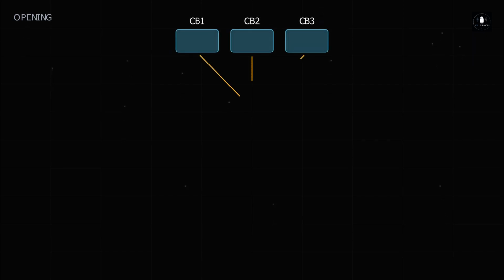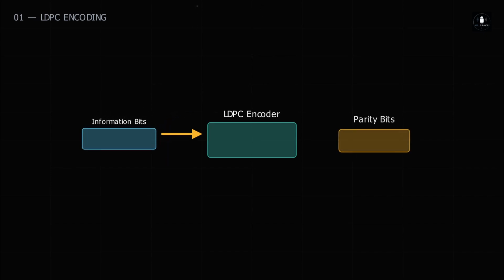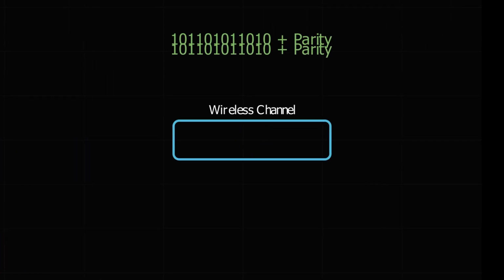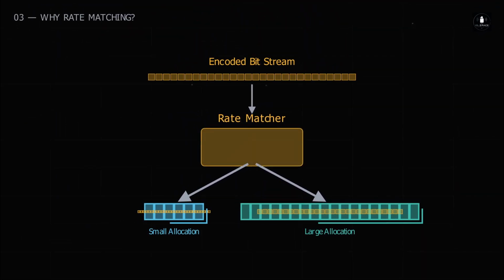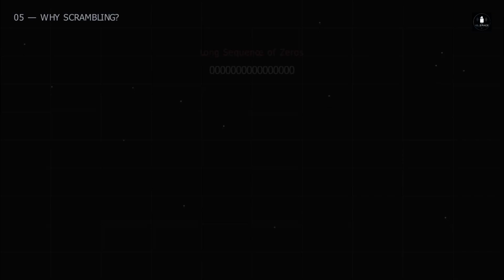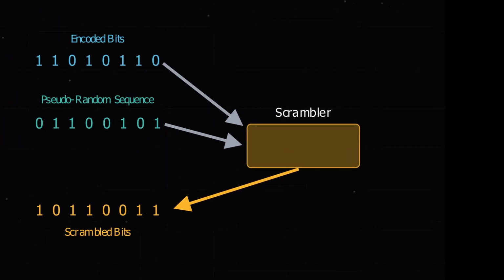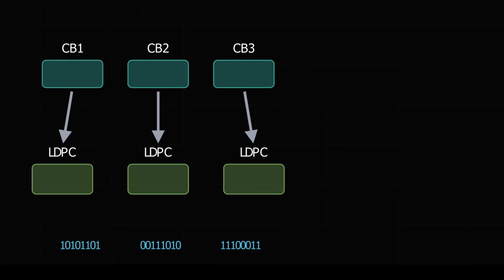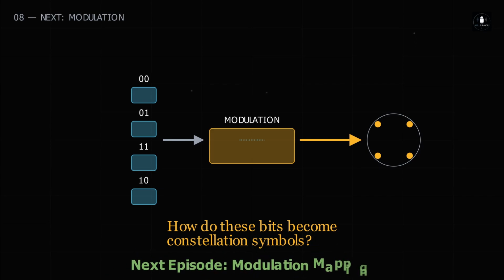EP11 Part 2 | PDSCH Processing: LDPC, Rate Matching & Scrambling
The Transport Block has been created. It has been divided into Code Blocks. But the data still isn't ready to go over the air.

The wireless channel is unpredictable, so the bits need to be protected, adapted, and prepared for transmission.

This is where the next stages of the PDSCH processing chain come in.

🎬 Episode 11 Part 2 – Finally Receiving PDSCH: Protecting & Preparing the Data

In this episode, we continue the PDSCH processing journey and explore:

• LDPC Encoding — protecting the data with redundancy
• Rate Matching — adapting the coded bits to the resources available for transmission
• Scrambling — preparing the bits before modulation and transmission
• How these stages work together in the PDSCH processing chain
• Why each step is necessary before the bits reach the physical channel

The goal is to understand not just what these processing blocks do, but why they exist and how they connect to each other.

The journey continues:

Transport Block
Code Block Segmentation
LDPC Encoding
Rate Matching
Scrambling
Modulation
PDSCH

This is the next step in the journey from control information to actual data transmission in 5G NR.

📺 5G NR Explained Visually

EP01 – Numerology
EP02 – Resource Grid
EP03 – Tuning In
EP04 – Network's Welcome Message
EP05 – Reading the SIB1
EP06 – Meet the Control Channel
EP07 – Where Does the UE Listen?